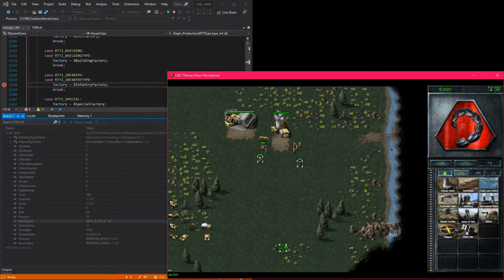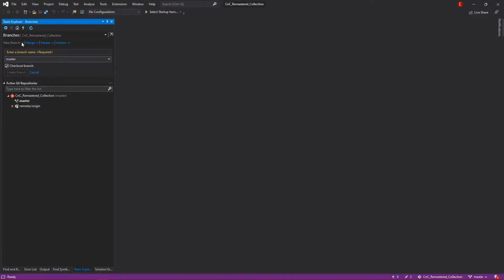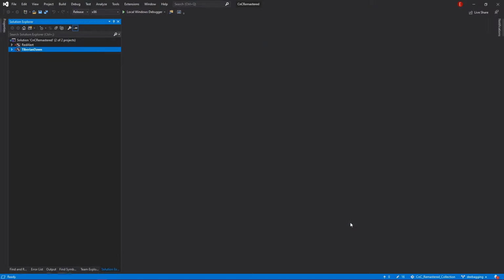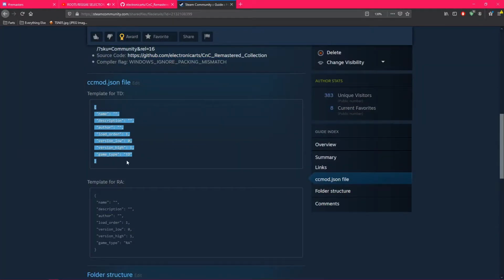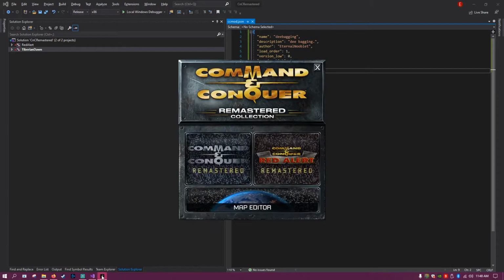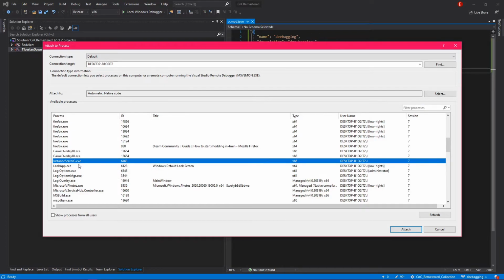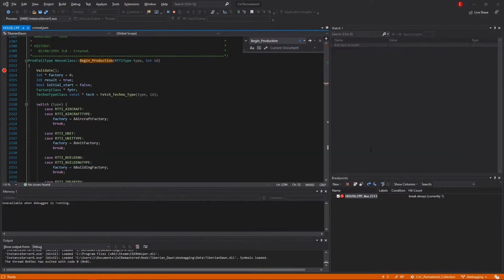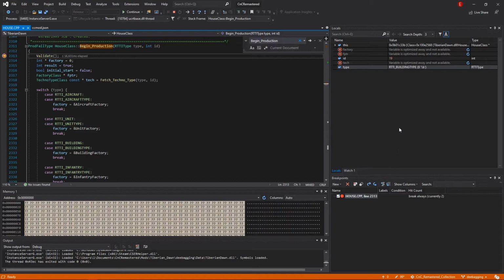How To Debug C&C Remastered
This video's focus is on setting up live debugging for C&C Remastered Collection. I will show the entire process start to finish. Please find the links and parameters in the description below.

There is a separate video that covers creating a mod and setting up the directories in more detail. If you do not have Visual Studio installed and set up, then please watch my 4 minute guide on that.

C++ pre-processor flag: WINDOWS_IGNORE_PACKING_MISMATCH
Shortcut options: NO_EVENT_HANDLER MOD_DEBUG